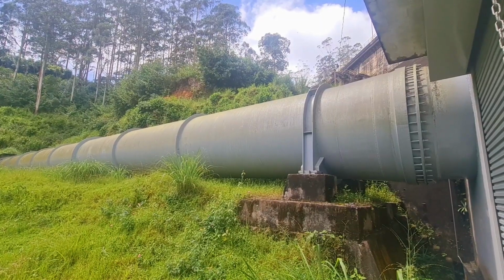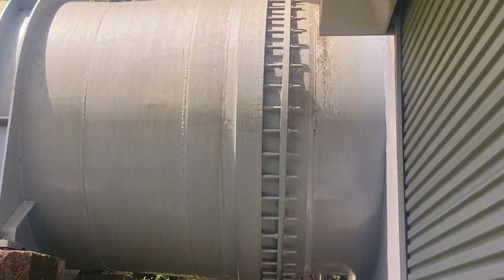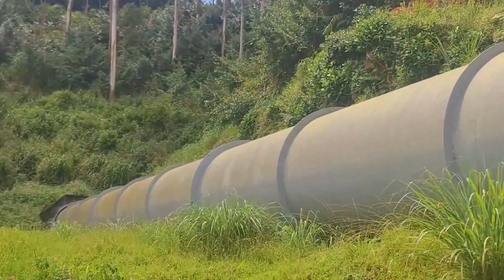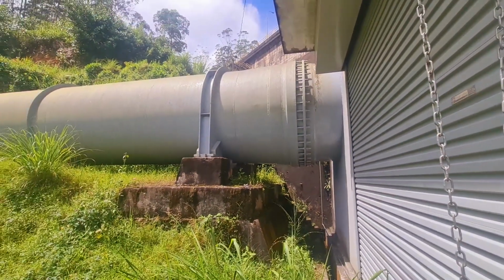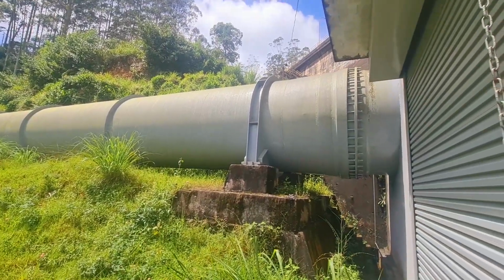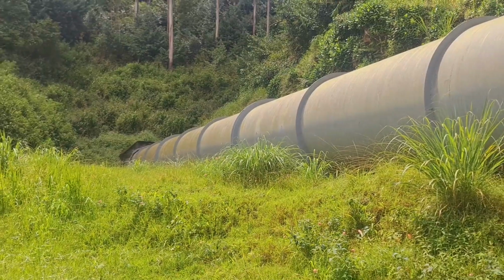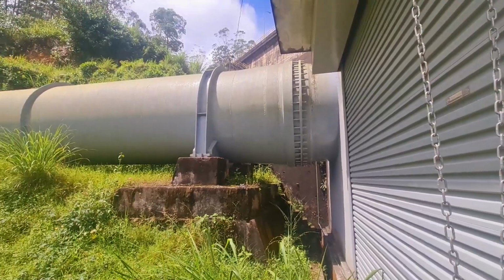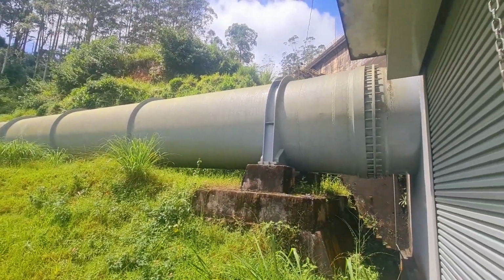The Secret Superhero of Hydropower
In this video, we dive into the world of hydro power plants and explore the vital role of penstock pipes! Learn what a penstock pipe is, how it functions, and why it's crucial for efficient energy generation. We'll discuss its design, material considerations, and the impact on overall power plant performance. Whether you're an engineering enthusiast or just curious about renewable energy, this video provides valuable insights into how these pipes help convert water's potential energy into electricity.

hydro power plant, penstock pipe, energy generation, renewable energy, engineering, hydropower efficiency, water energy, infrastructure design, mechanical engineering.